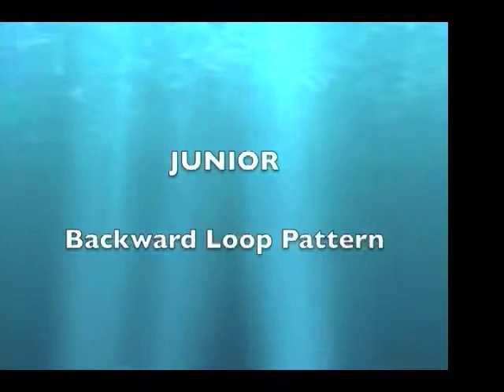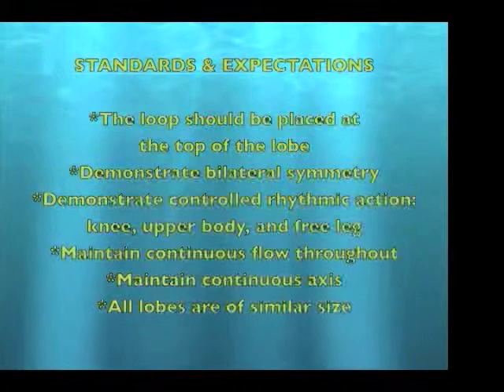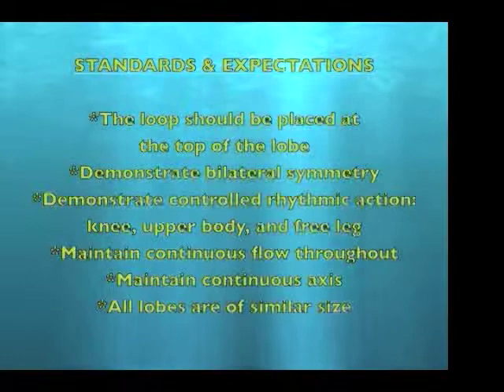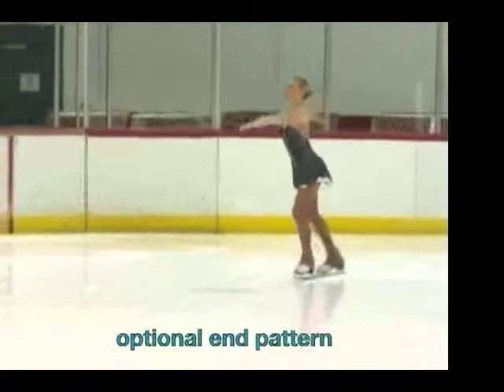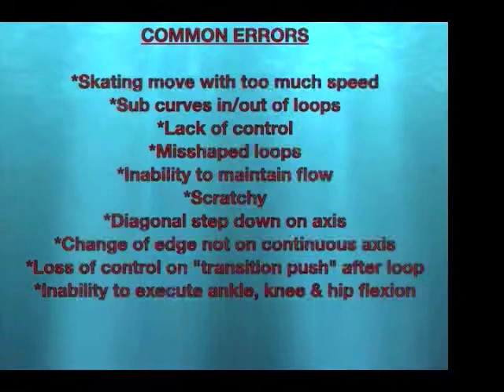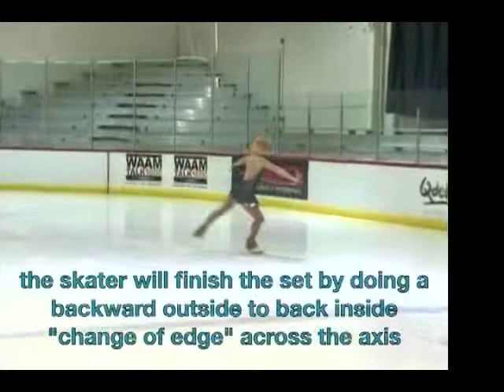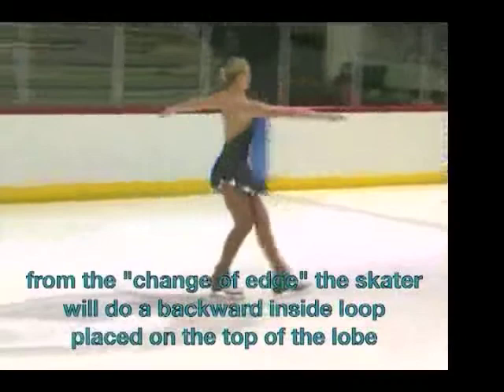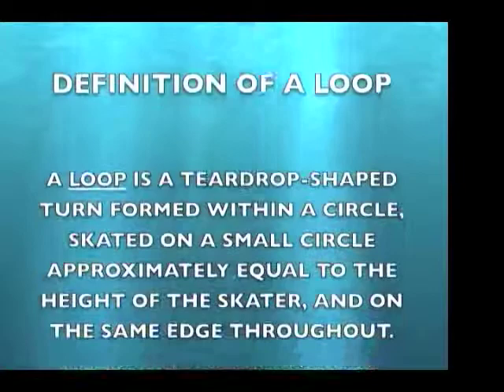Jr Back Loops